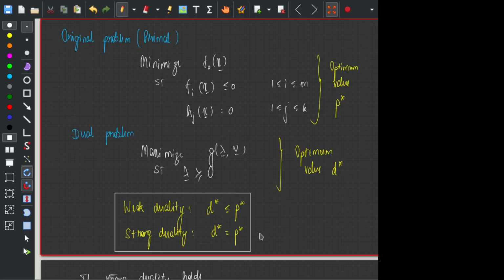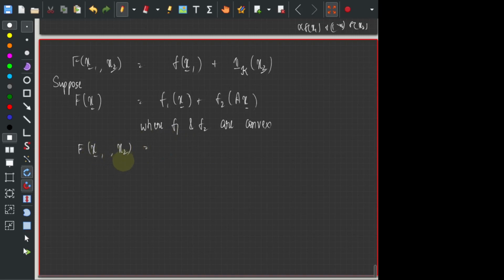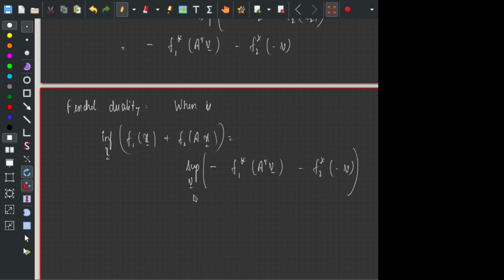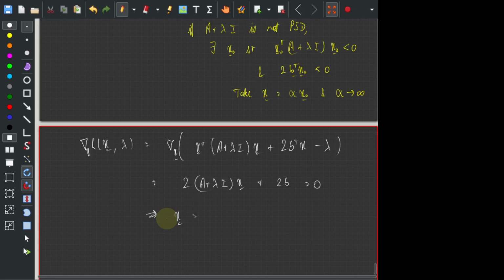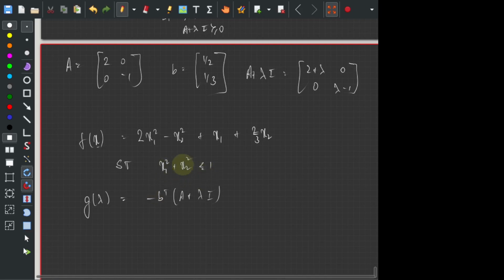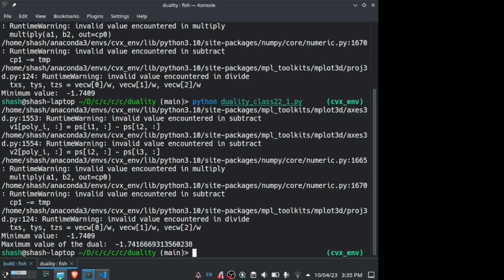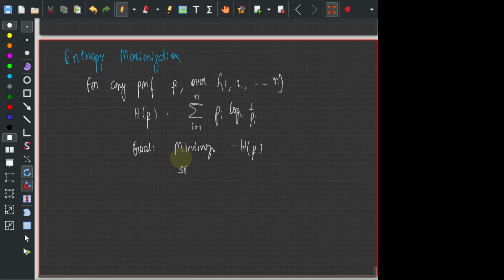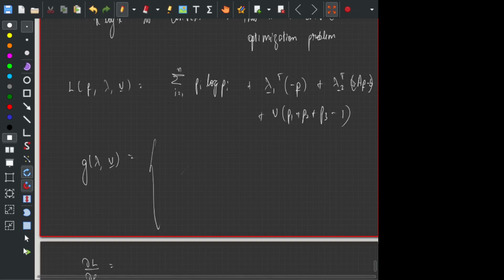Convex Optimization 2023: Class 22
Lagrange dual and conjugate function, examples of strong duality